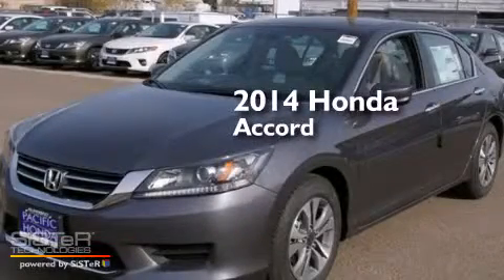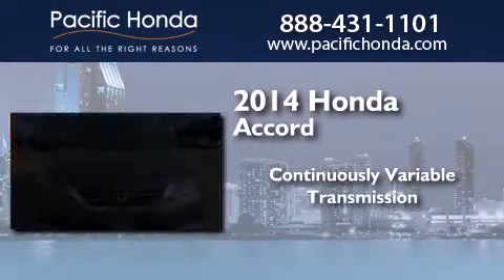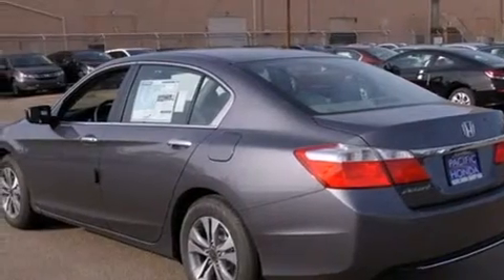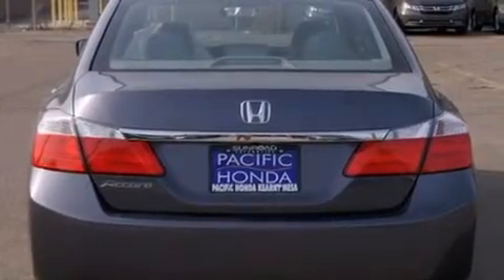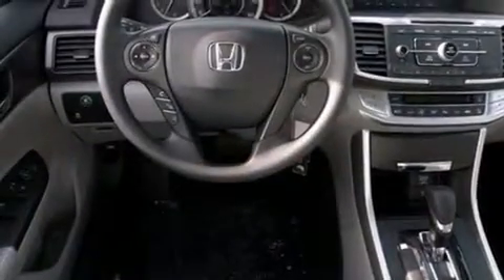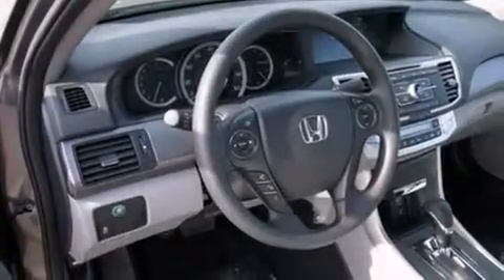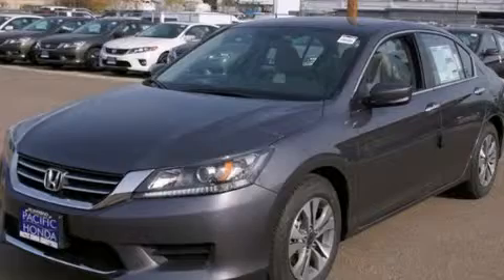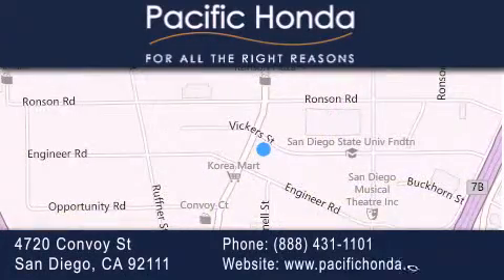2014 Honda Accord San Diego CA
We have been honored to serve the San Diego CA area , we promise that your experience at our dealership will exceed your expectations ! Year : 2014 Make : Honda Model : Accord Engine : 2.4L 4 cyls Trans . : CVT (Continuously Variable) Exterior : Gray Miles : 10 Stock : 140905 Pacific Honda 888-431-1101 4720 Convoy Street San Diego , CA 92111